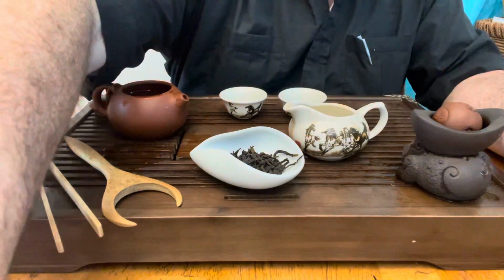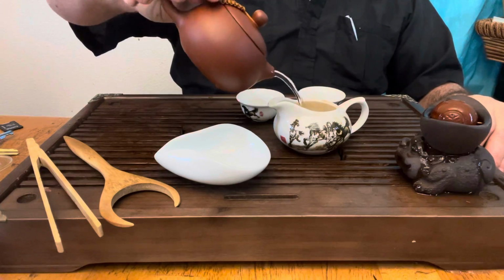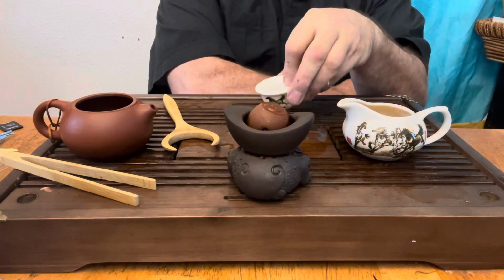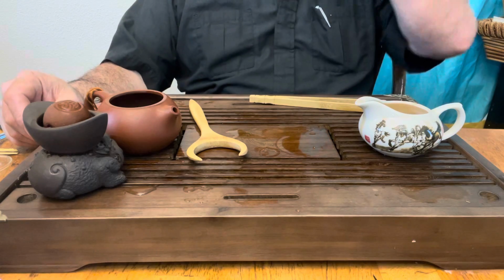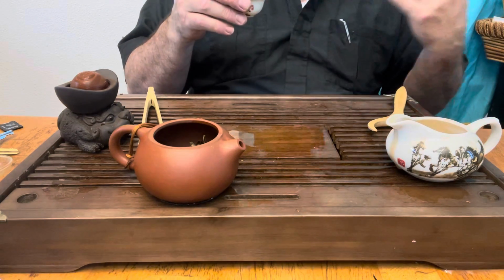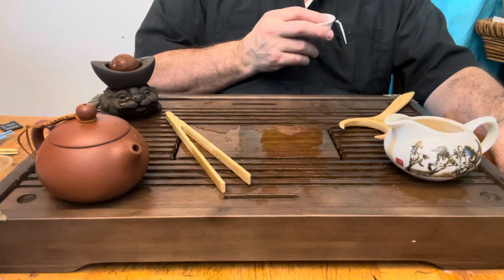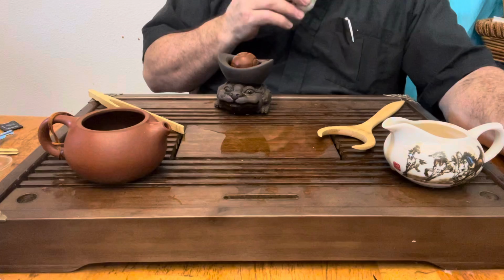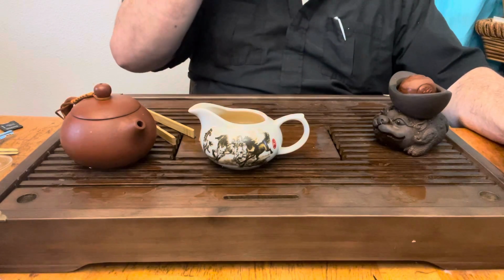“King of Duck Sh*t Aroma” Dan Cong Oolong tea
Gong fu tea session of  “King of duck sh*t aroma” Dan Cong oolong tea